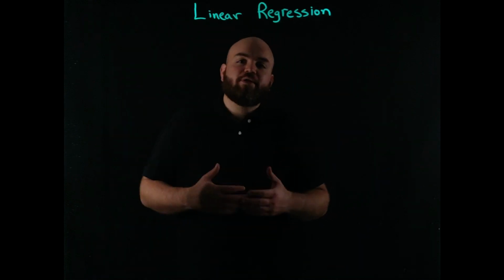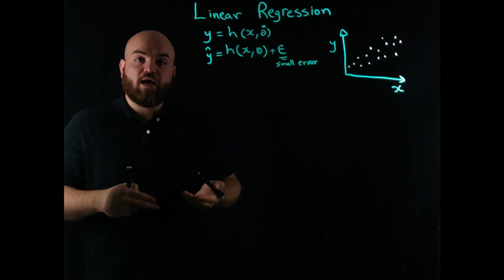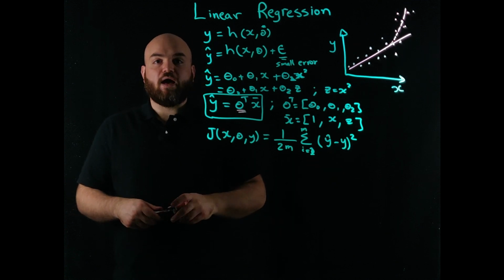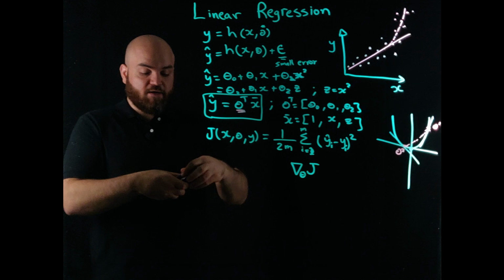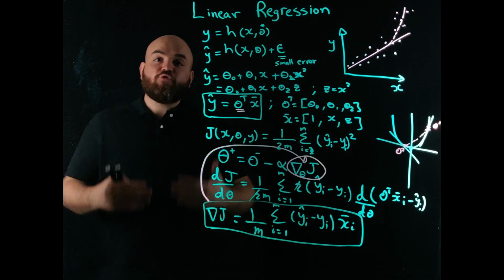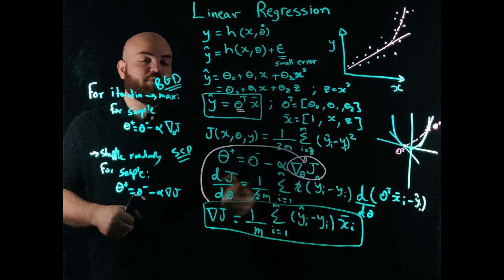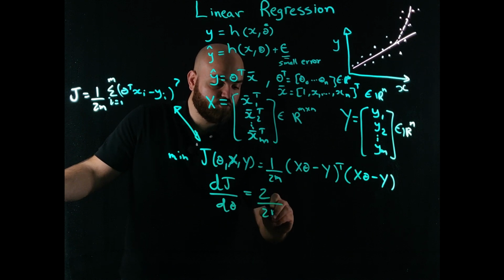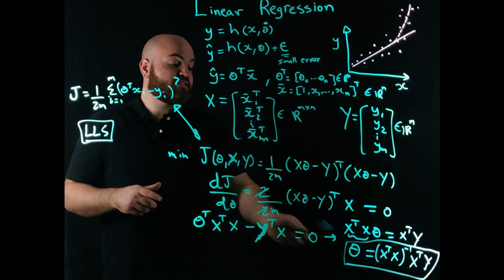Linear Regression with Gradient Descent + Least Squares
Linear regression is a powerful statistical tool for data analysis and machine learning. It assumes a hypothesis (model) that is a linear combination of the independent variables. Using gradient descent, the parameters of the model can be learned using the available data; both the batch gradient descent and stochastic gradient descent algorithms are detailed here. Another way of looking at linear regression is through linear least squares, we also explore that solution.